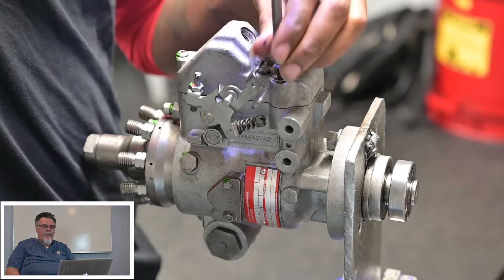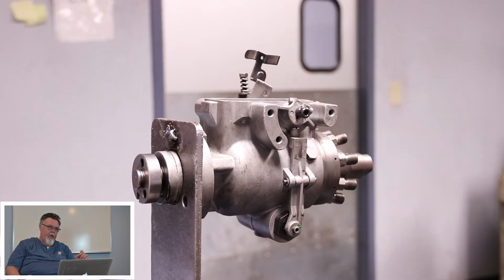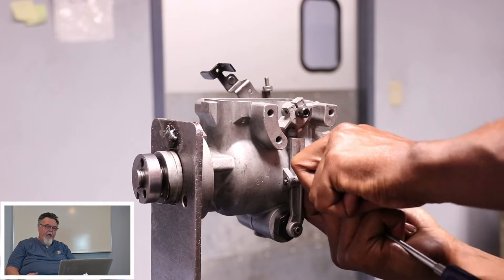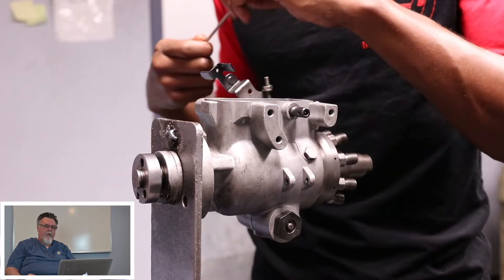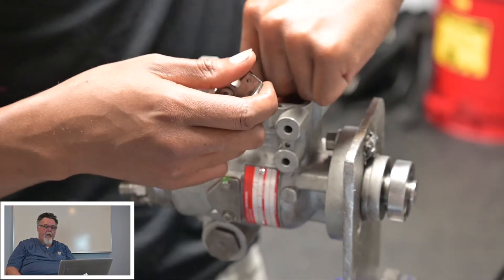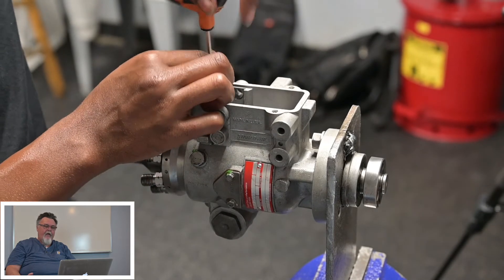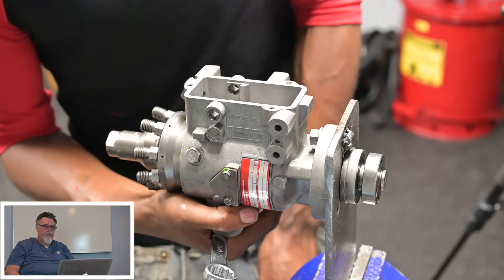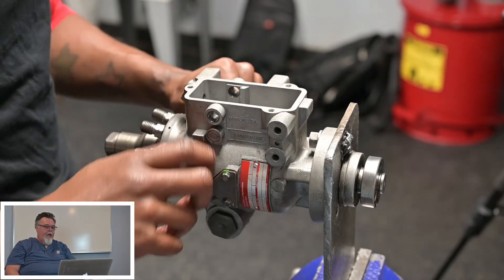DB2 Fuel Pump Disassembly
By popular request, here is our in depth tutorial of a DB2 Fuel Pump disassembly process. Thank you so much everyone for your requests, please let us know what you think of the video in the comment section. We will have more videos in the future covering parts inspection of a DB2 pump, as well as a reassembly tutorial.